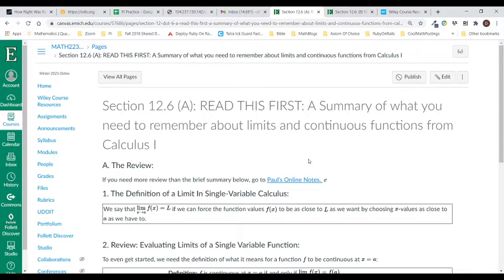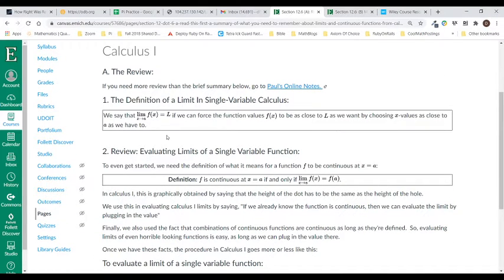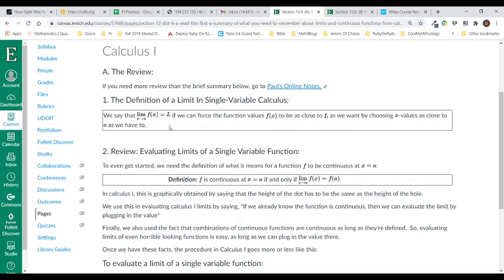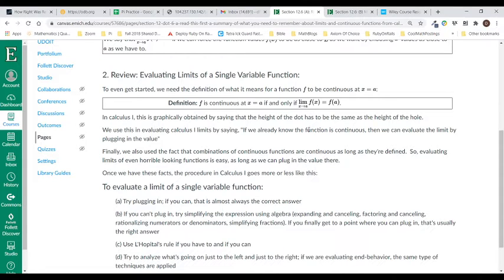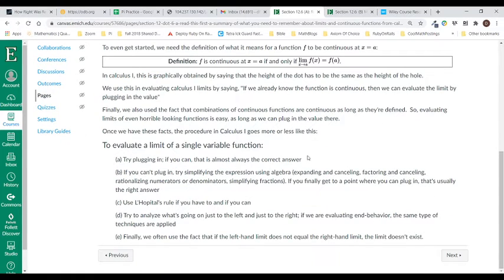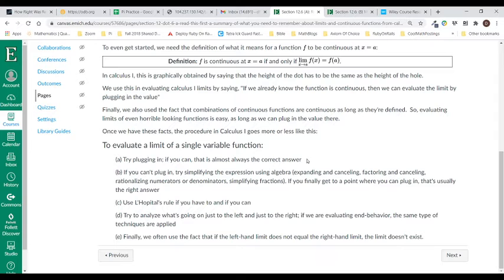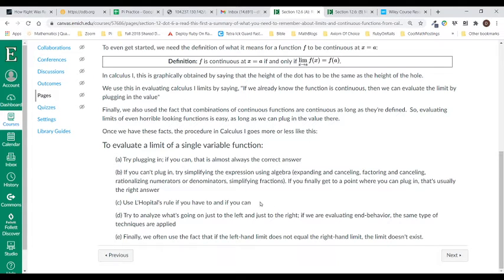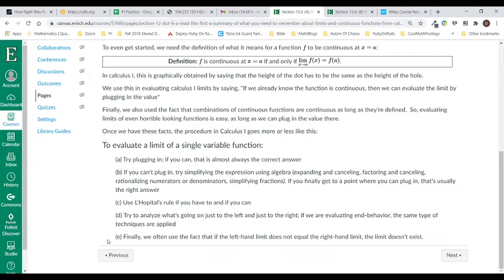RecapOfLimitsFromCalculusI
We just talk our way through the page that about limits and continuous functions from Calculus I